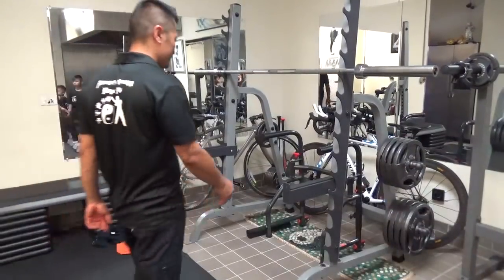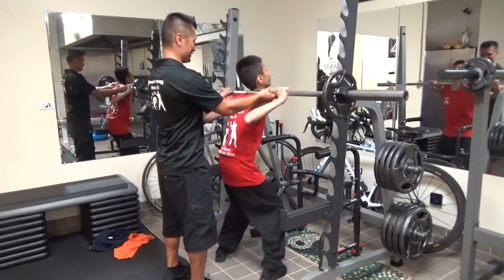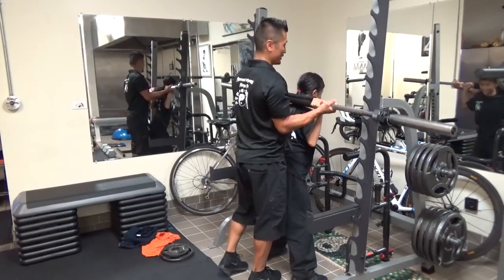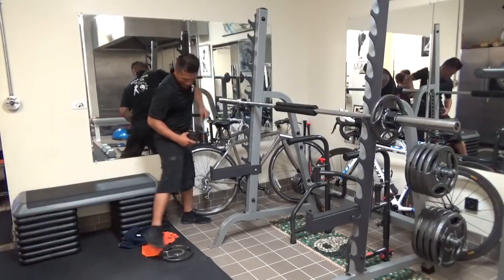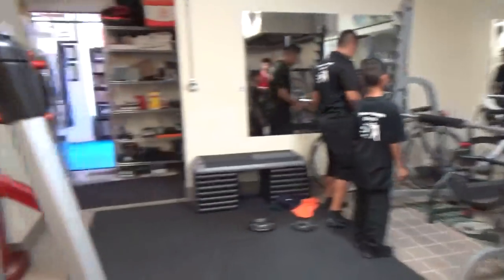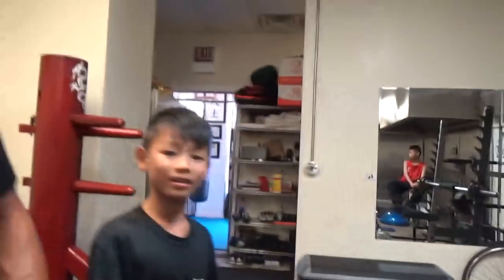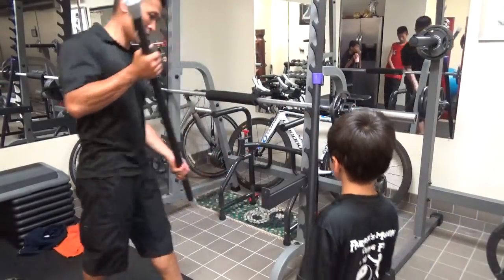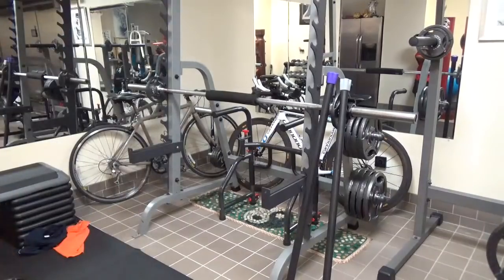Kung Fu Kids - Barbell Squat Challenge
Freddie's Modern Kung Fu Recommended Products

Freddie's Modern Kung Fu T-Shirt

Bob Dummy XL

The Unbreakable Board

Buddy Lee Jump Rope

Split Stretcher

Kung Fu Pants

Wooden Dummy

Tao Te Ching

Osho Zen Tarot

Tao of Jeet Kune Do

Resistance Bands

The Rack Workout Station